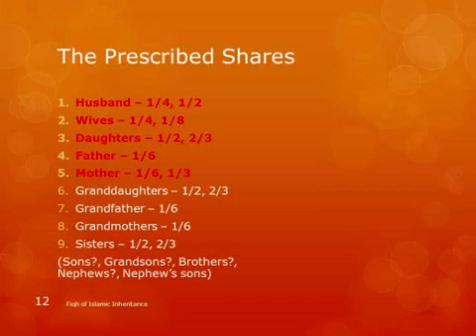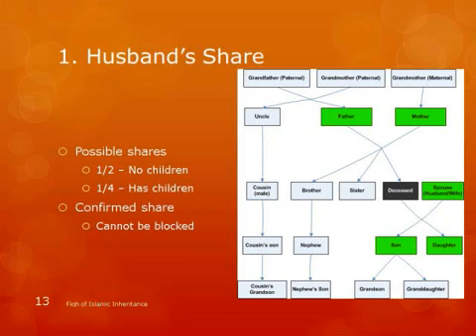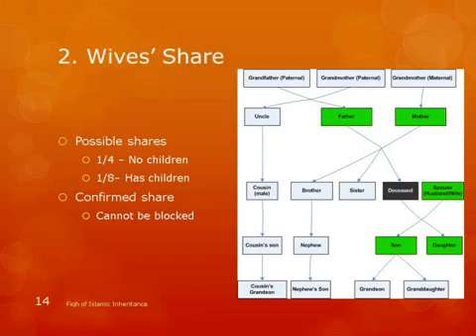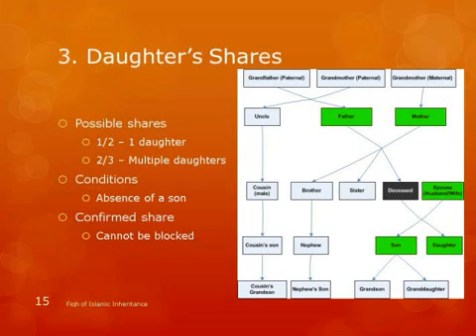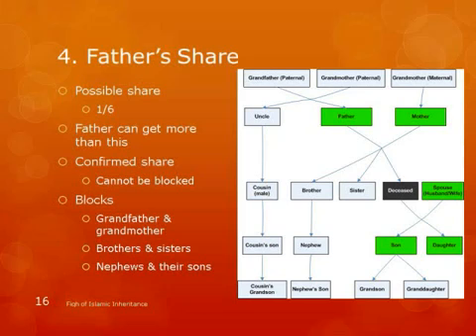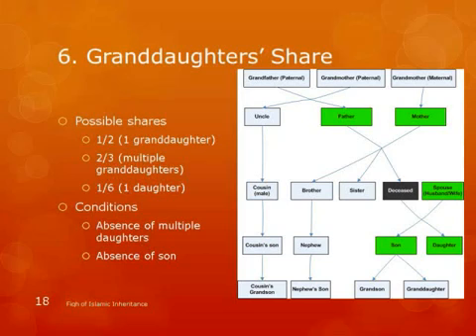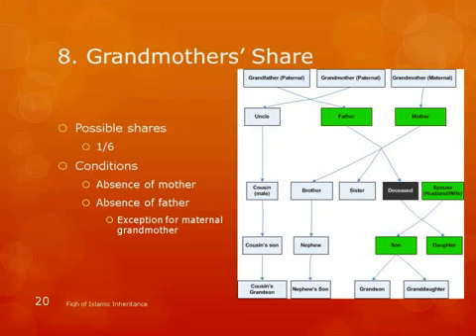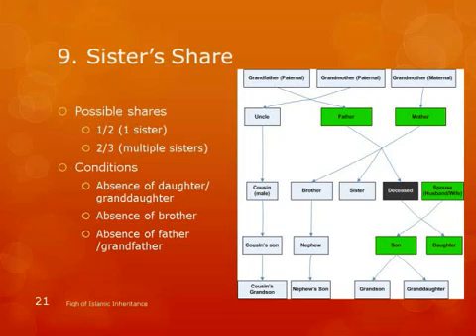Islamic Inheritance 07 Prescribed Shares